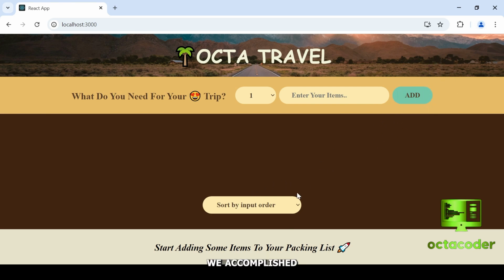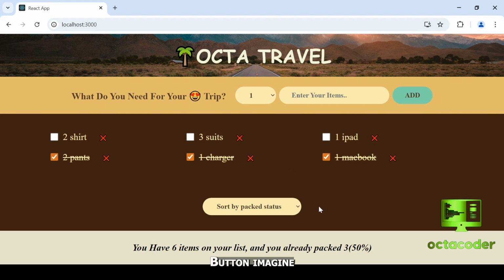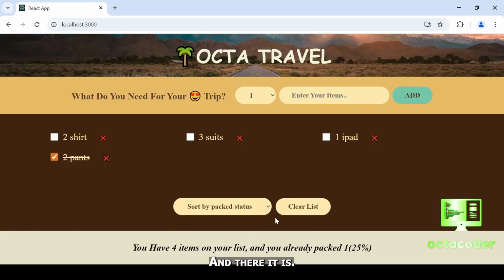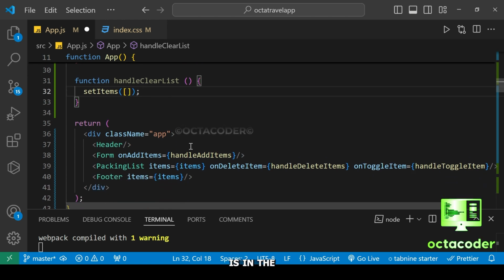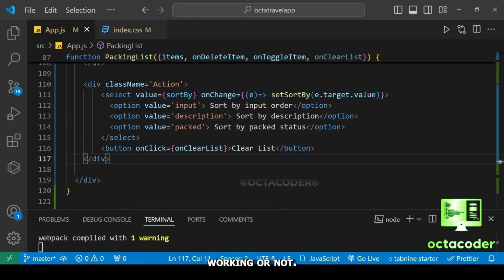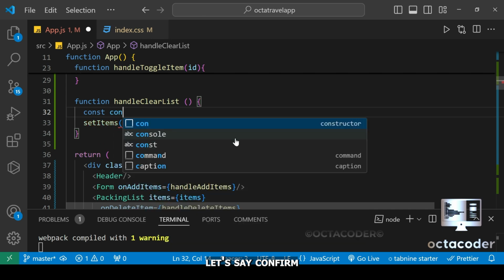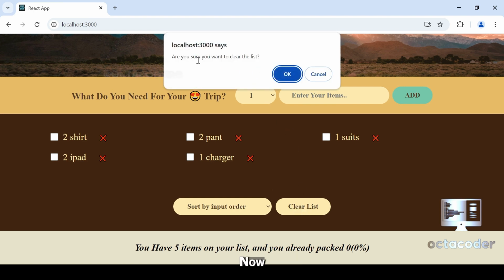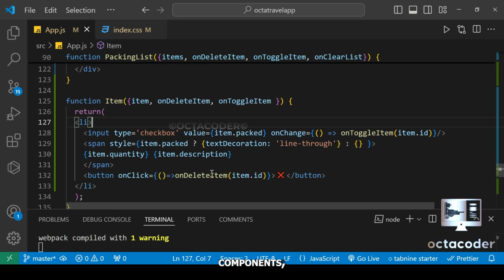React Tutorial: Add Clear List Button with Confirmation | Octa Travel App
👋 Hello, Developers! Welcome back to OctaCoder.

In this tutorial, we're adding a crucial feature to our Octa Travel App—a 'Clear List' button that lets you clear all items in your packing list at once. Plus, we'll implement a confirmation prompt to prevent accidental deletions. This is one of the final steps as we approach the completion of our app.

If you're new here, be sure to check out the previous episodes in our Octa Travel App series—links are in the description below.

🔗 In this video, you'll learn:

🆕 How to add a 'Clear List' button in React
🎛️ How to connect event handlers in React components
⚠️ How to implement a confirmation prompt in React
🗂️ Best practices for organizing React components

🔗 Octacoders Best Tutorials -

📚 Additional Resources:
Build a Rest APIs for "Find My Restaurant" : Node.js, Express.js, MongoDB | RESTful APIs | Part - 1

If you want to learn how to build a full-stack project, be sure to check out our series on the 'Find My Restaurant' full-stack project.